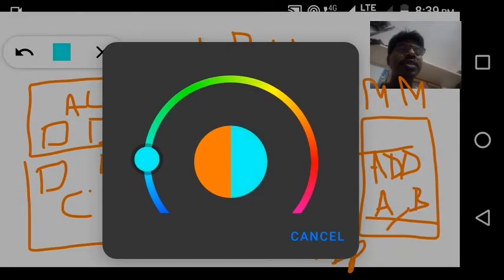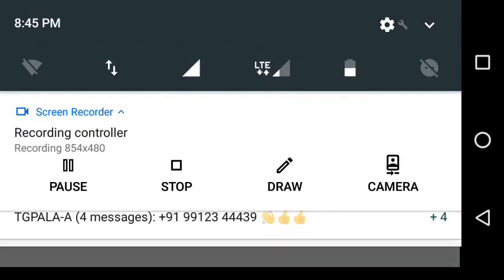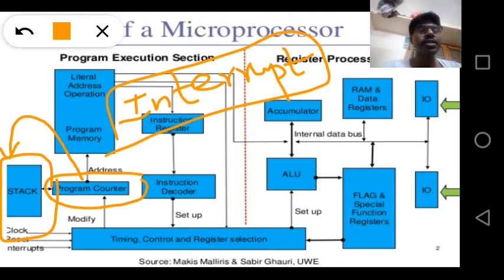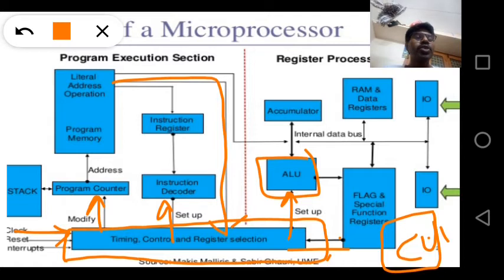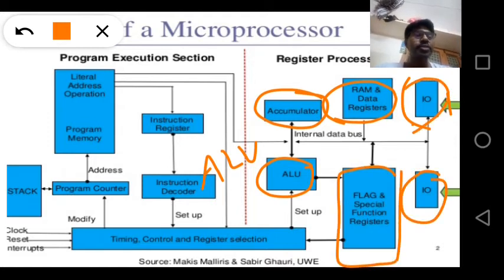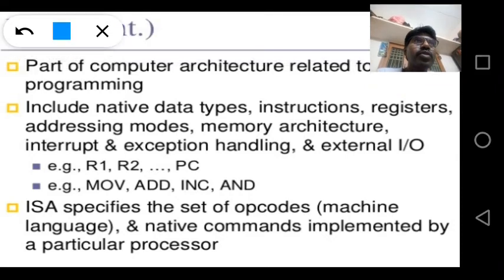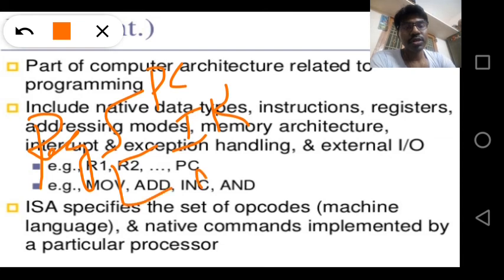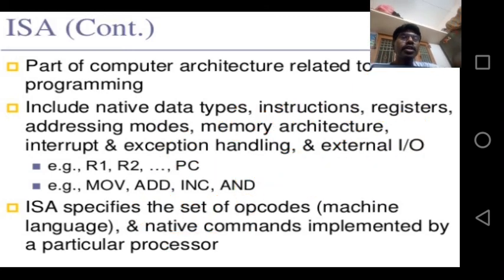Instruction Set Architecture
Here, a brief introduction to instruction set architecture is explained